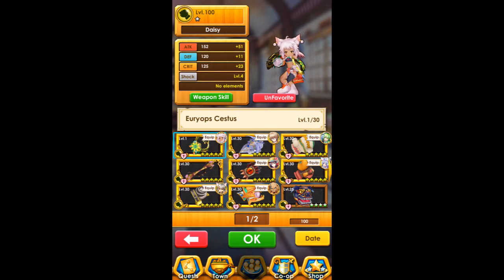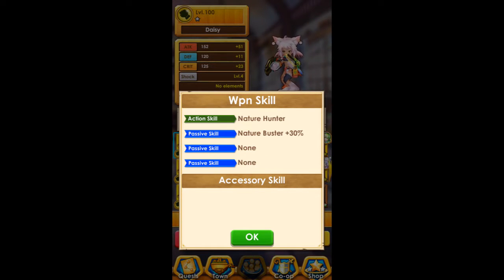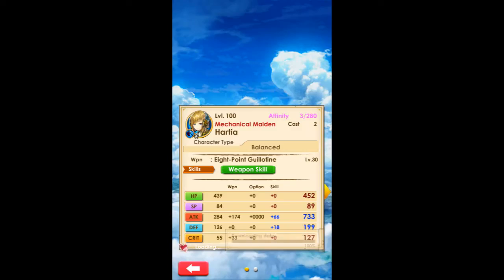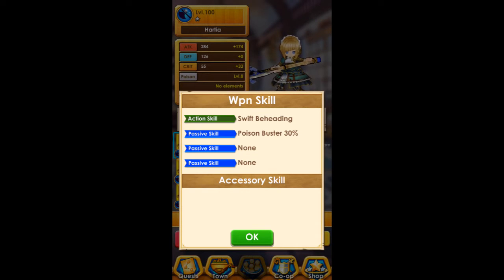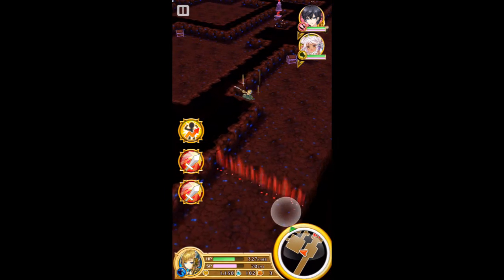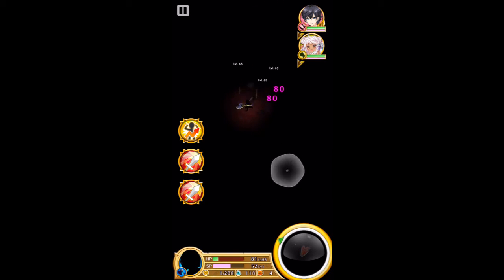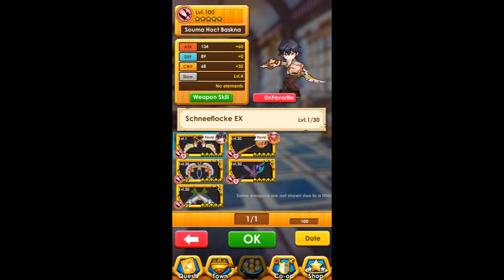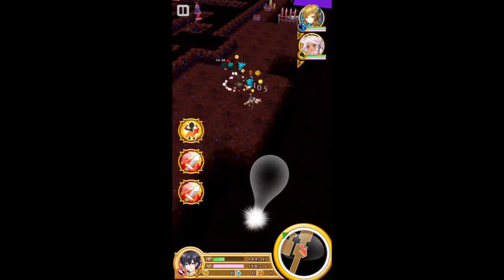Colopl Rune Story - Floral Weapons Review Part 2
Floral Weapons are here, and they are amazing. Watch us test some of them out! PART 2!

PS: After finishing editing our videos, we realized that the floral weapons are no longer forgeable, but hopefully you got them before!